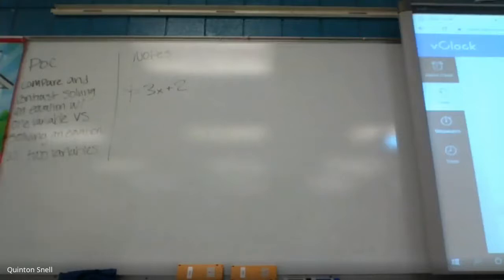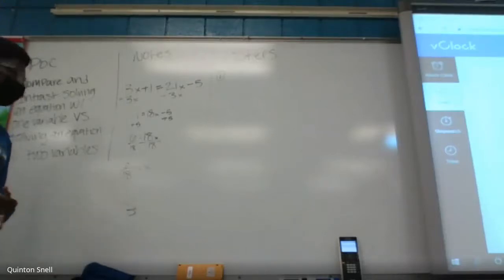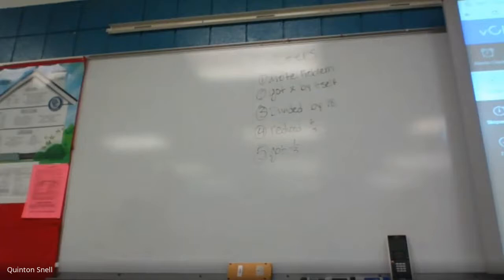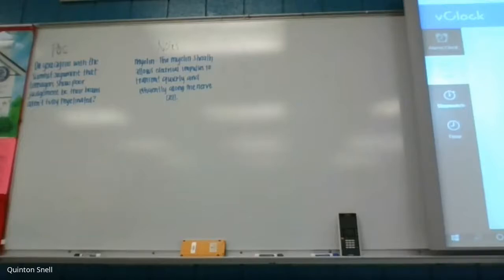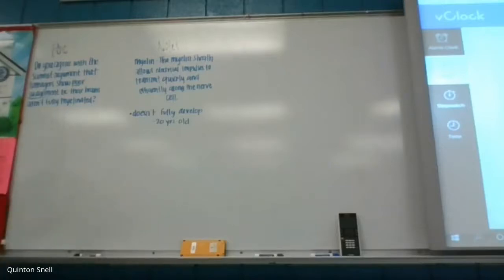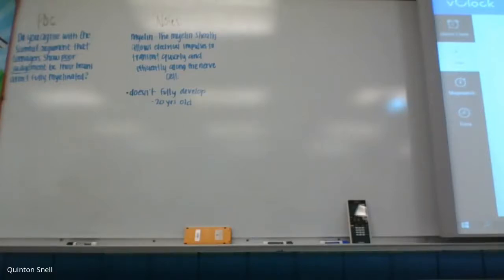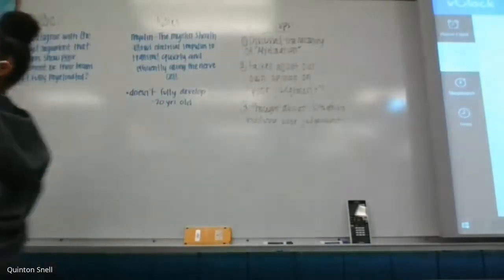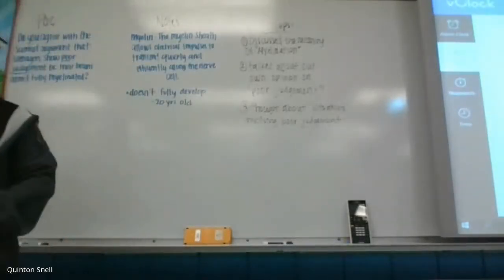11.10 Senior Tutorials